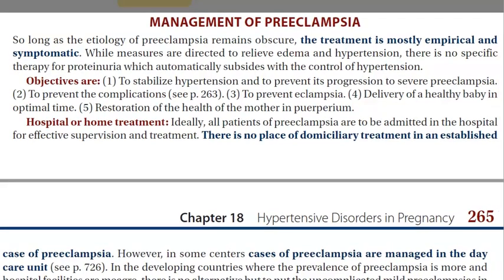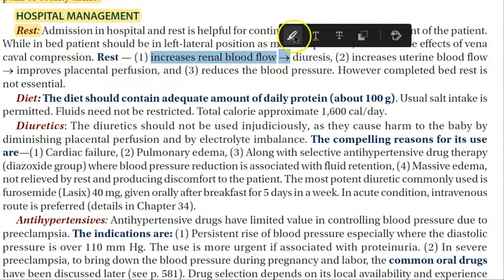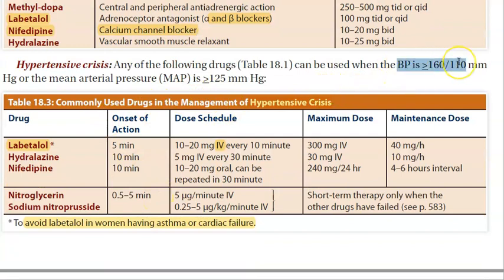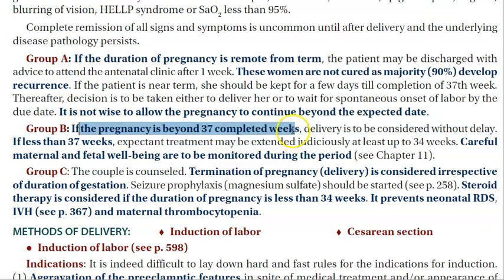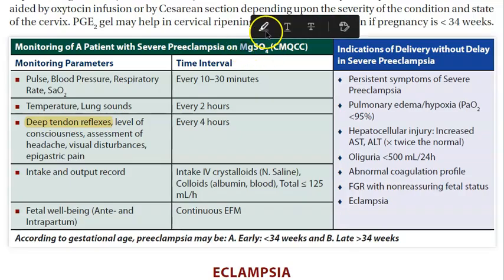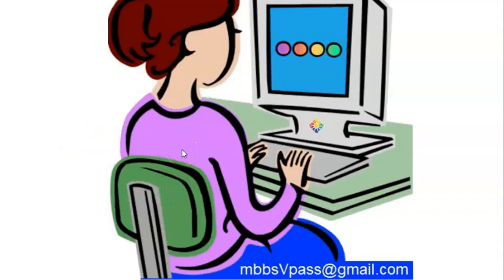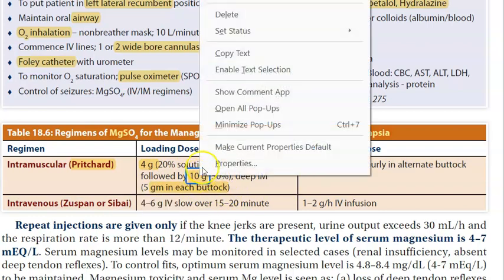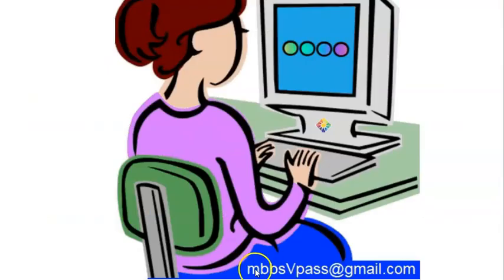Obstetrics 277 i Preeclampsia treat hypertension pregnancy labetalol Eclampsia Pritchard MgSO4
6:40 Eclampsia

Methyldopa hydralazine  nifedipine
NitroGlycerine
Furosemide
Calcium Gluconate